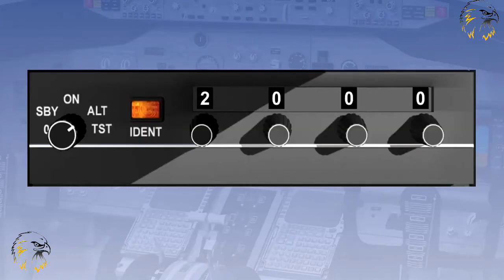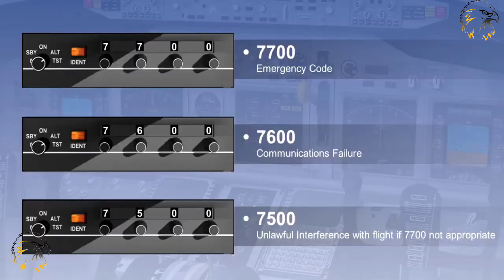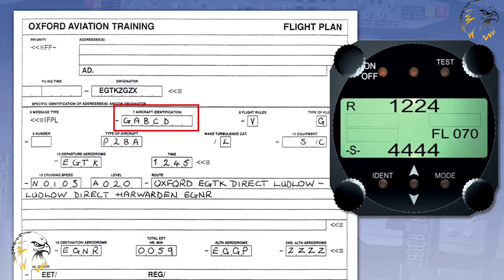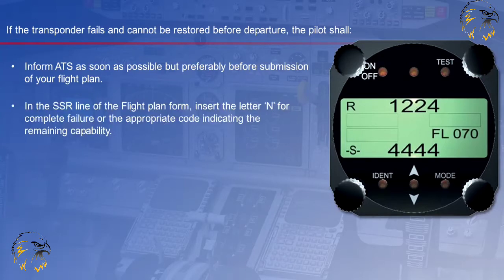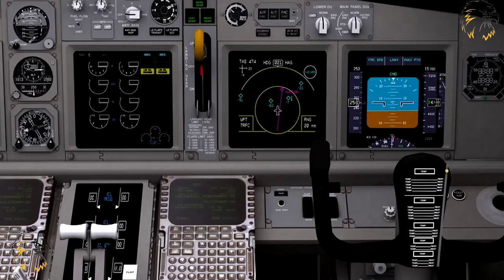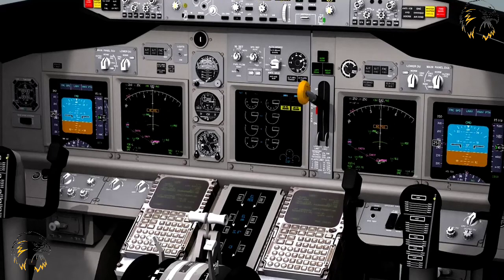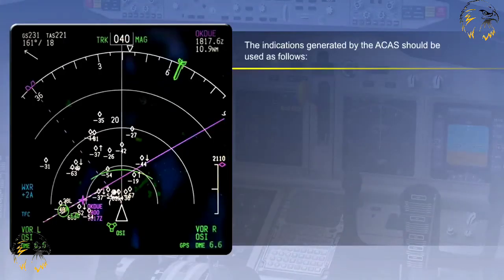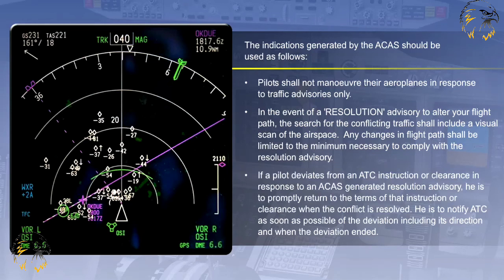044 PROCEDURES IN FLIGHT OPERATIONS SECONDARY SURVEILLANCE | AIR LAW | AIR REGULATION | ATPL/CPL|CBT